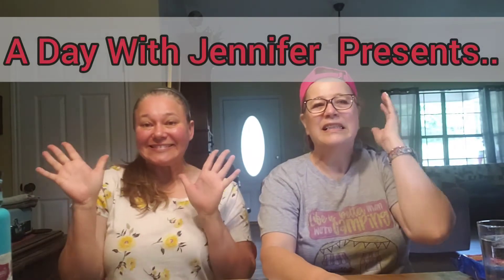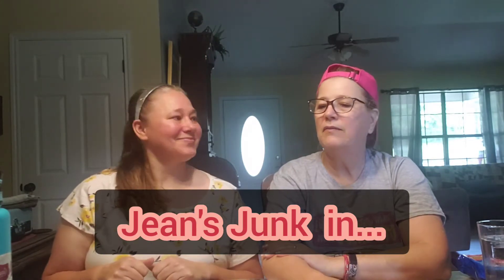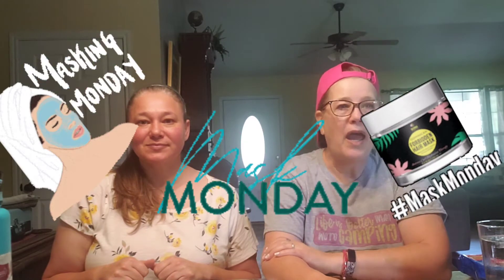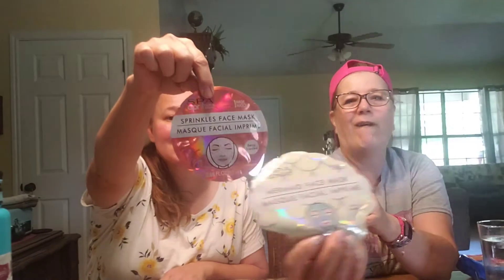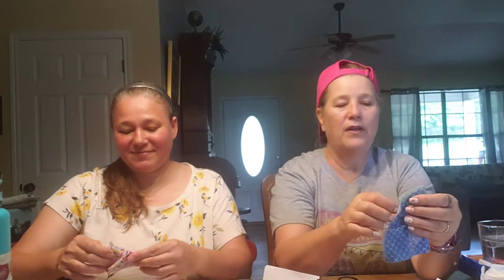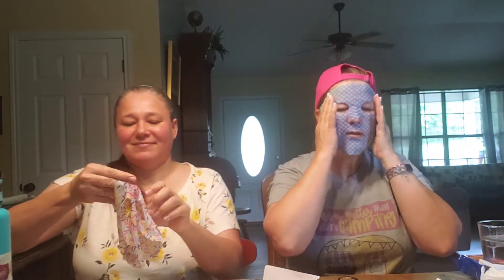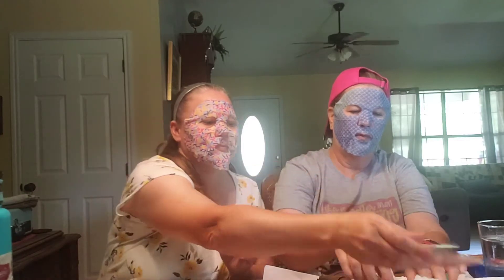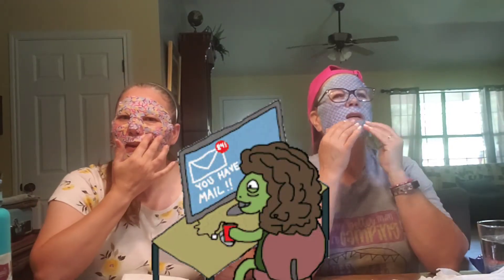Mask Monday With Jean's Junk | 10 Questions | Gift 4 Jean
MASK Monday with my Aunt Jean!

A day with Jennifer could be anything, playing in the garden, my cute animals,  a DIY project, baking or unboxing.   Help this channel to grow!